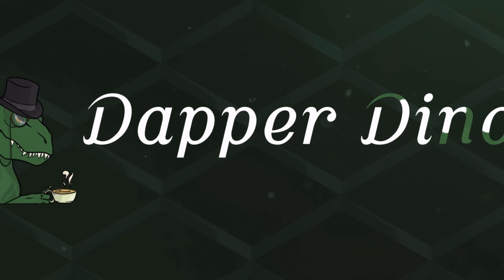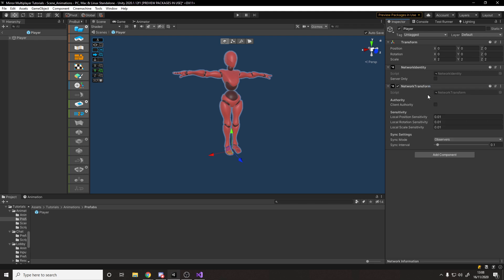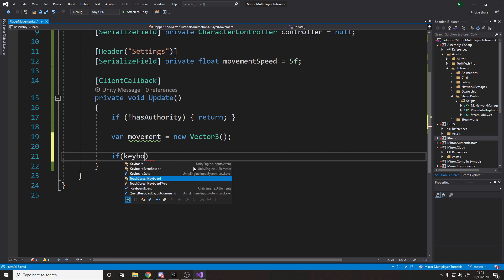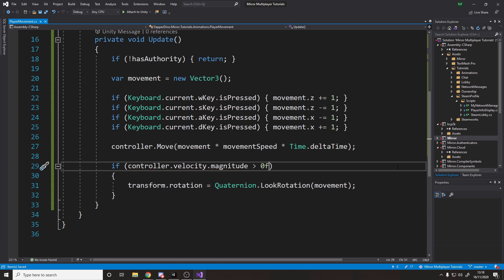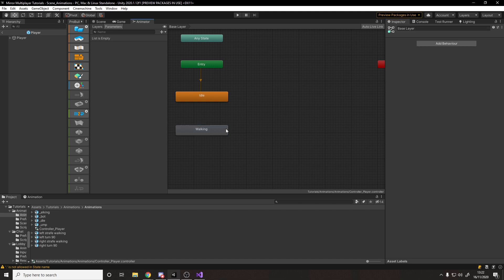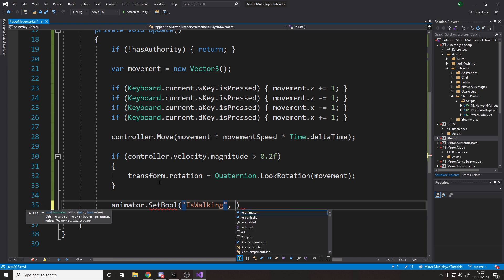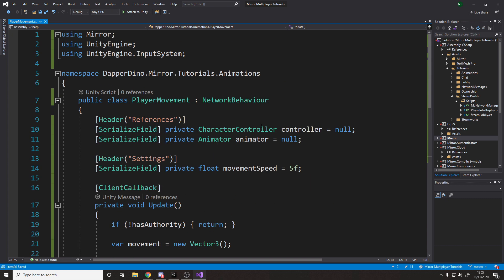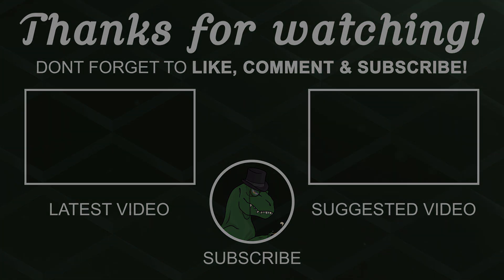How To Make A Multiplayer Game In Unity - Animation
0:00 - Intro
0:13 - Getting The Model & Animations
1:04 - Making The Player Prefab
2:20 - Coding
6:15 - Animation
11:09 - Testing
11:30 - Outro